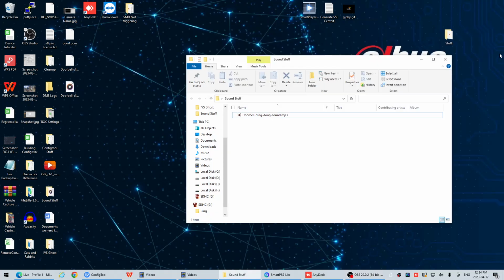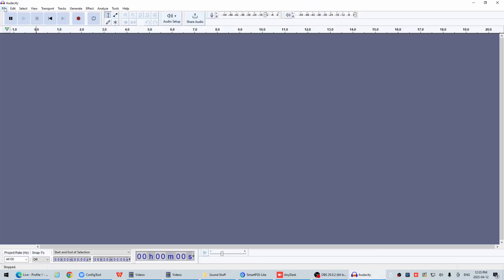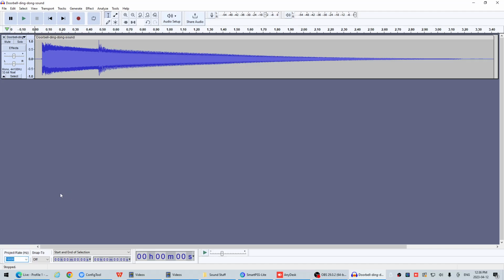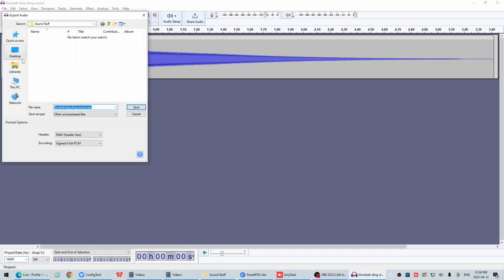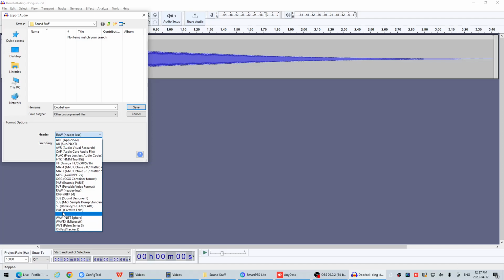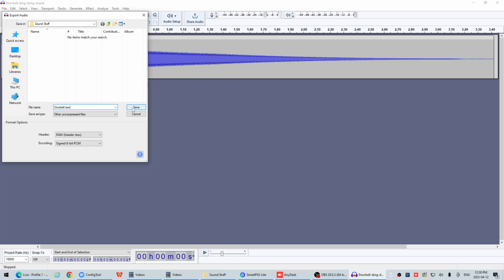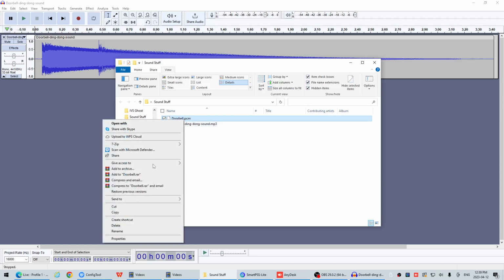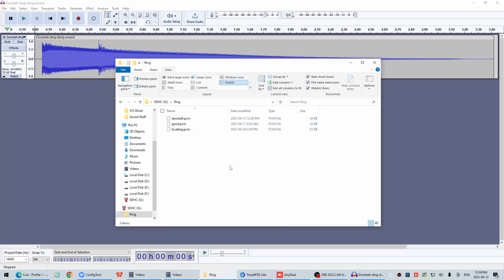How to Convert Audio Files for VTH